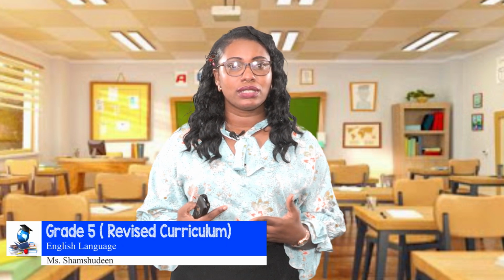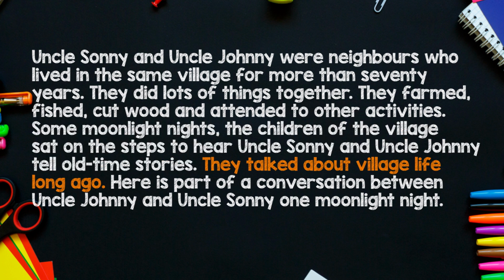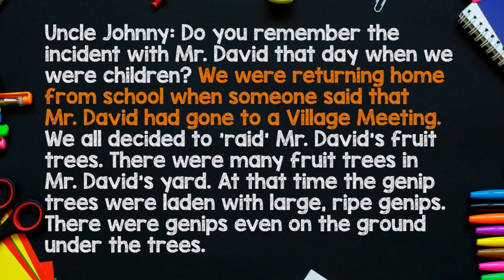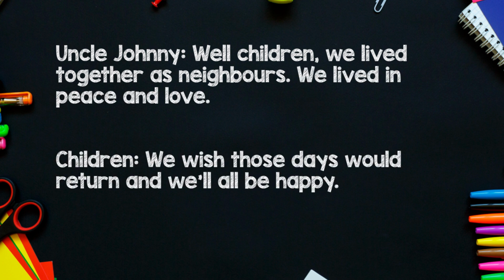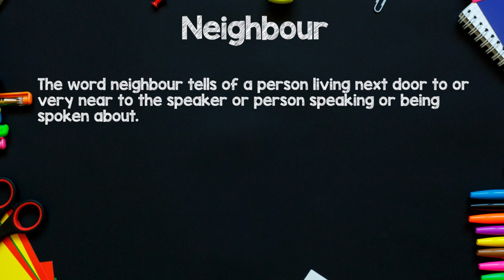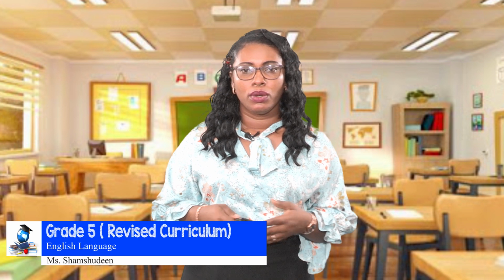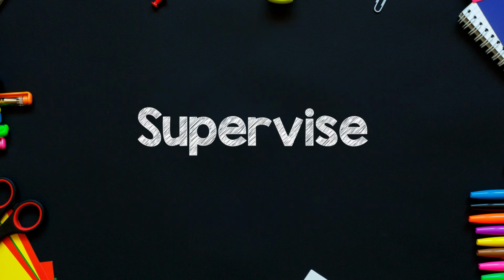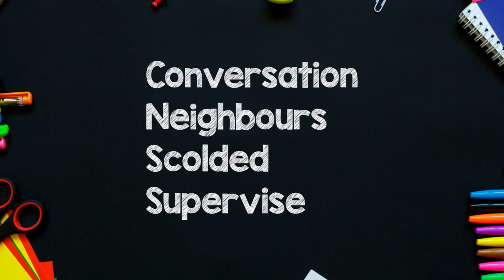English Language - Grade 5: Spelling and Reading - Words and Meaning